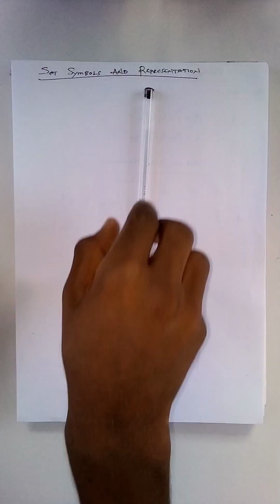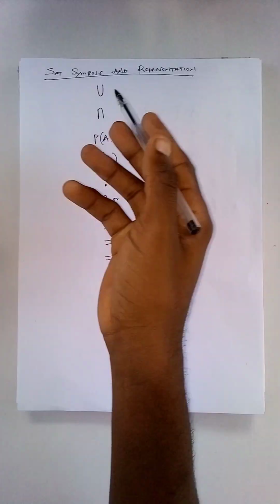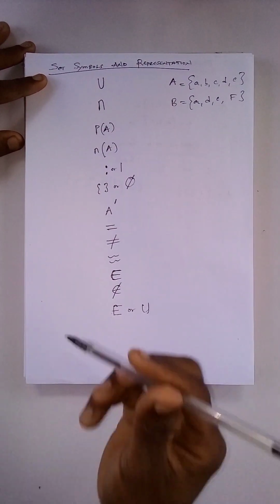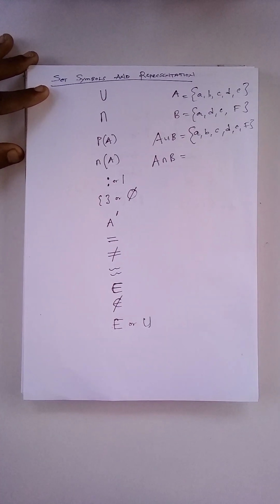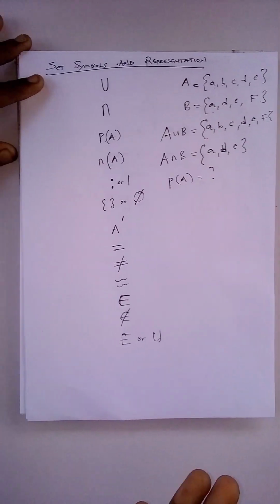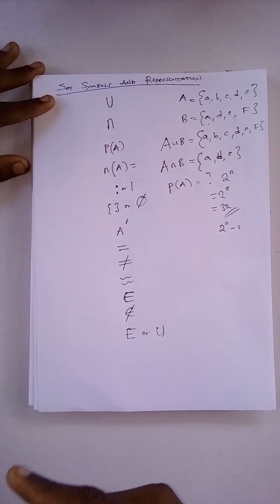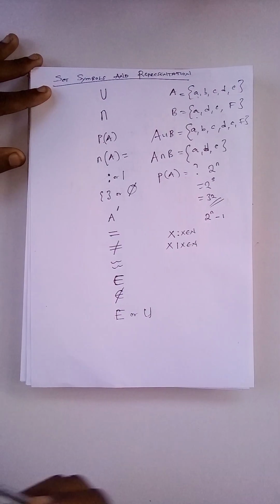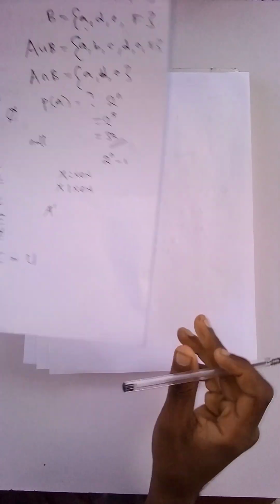Set symbols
This video tutorial provides an array of symbols used in the study of sets .